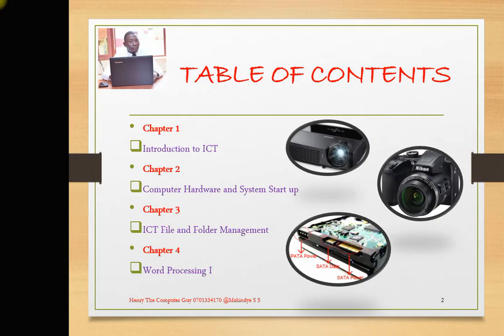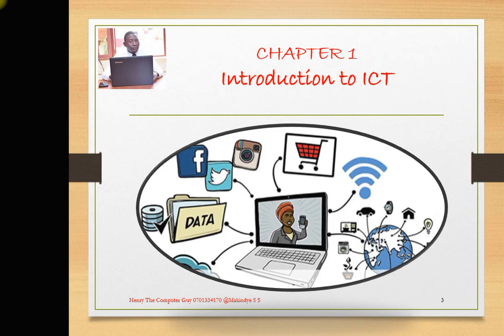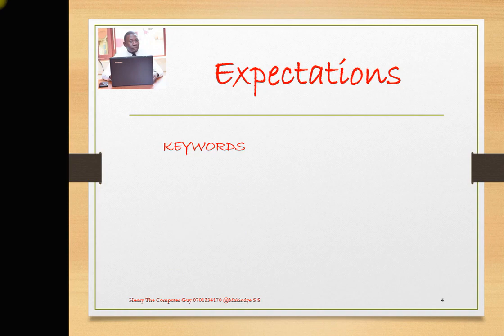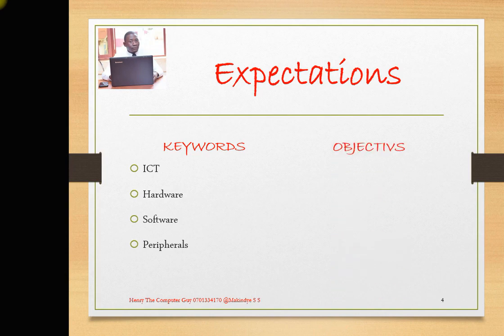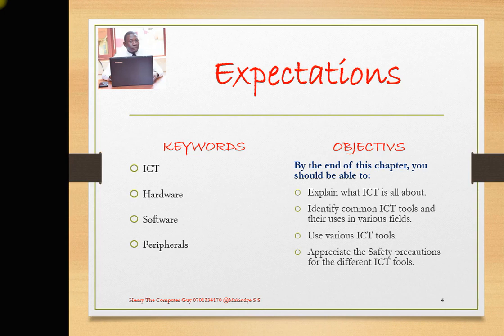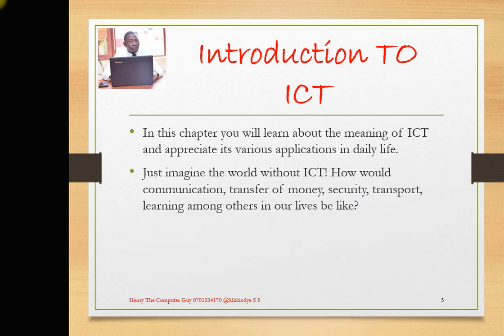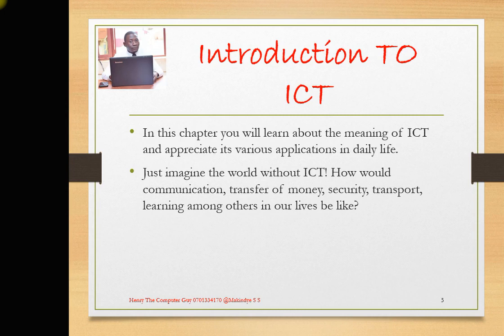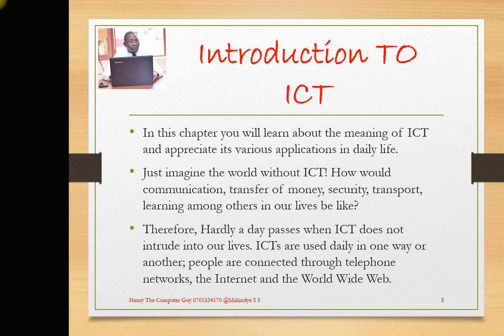NC Senior One Lesson 02 Introduction to ICT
ICT New Curriculum 2020 Introduction to ICT